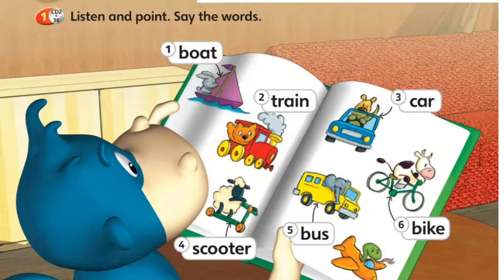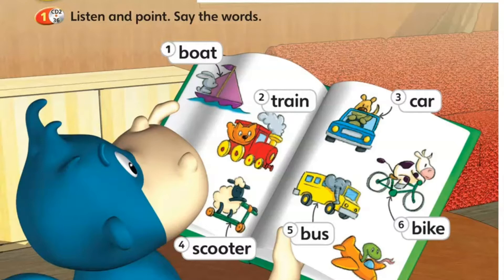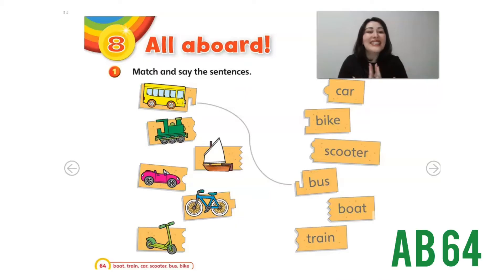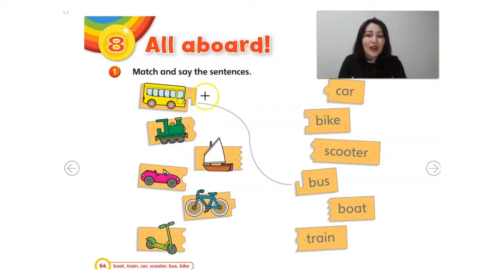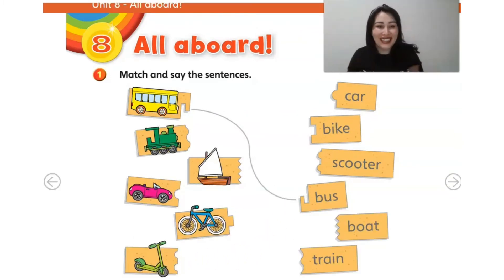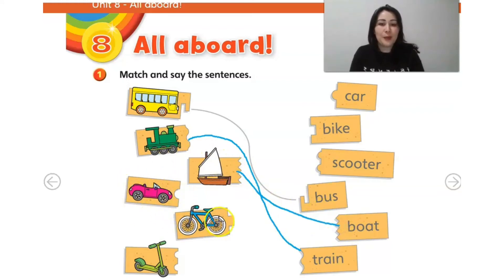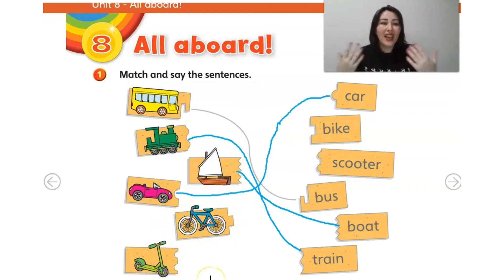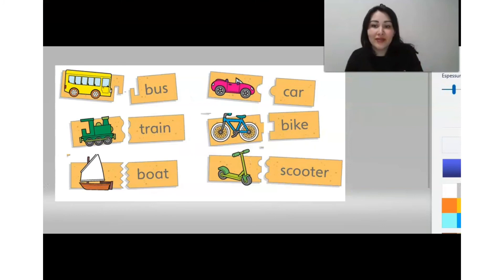KT1VL Unit 8 Part 1